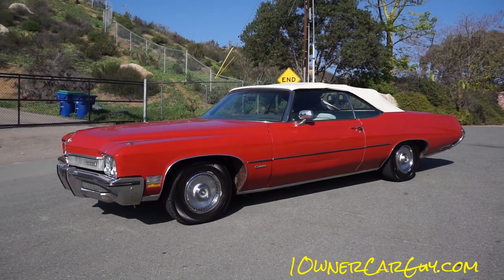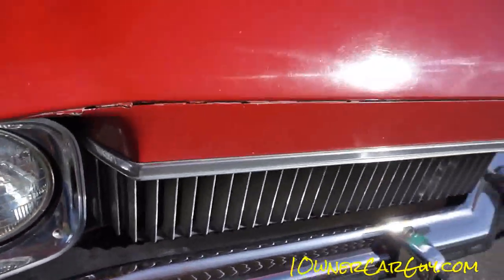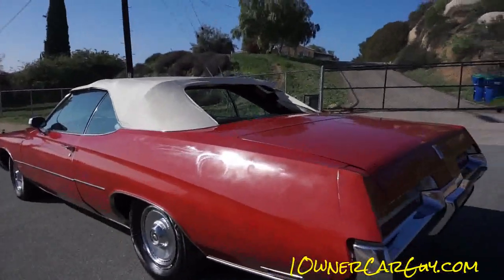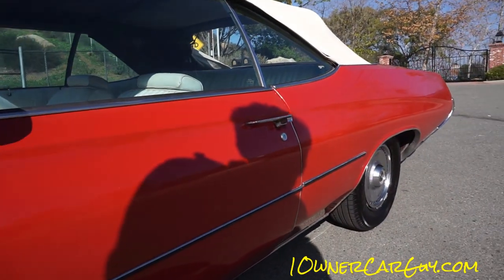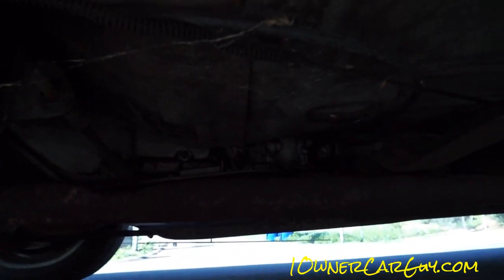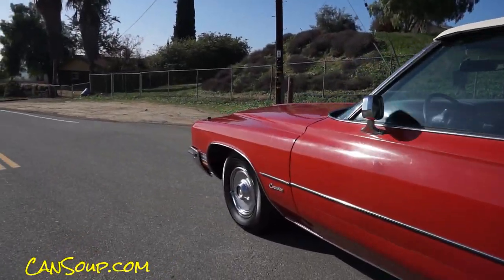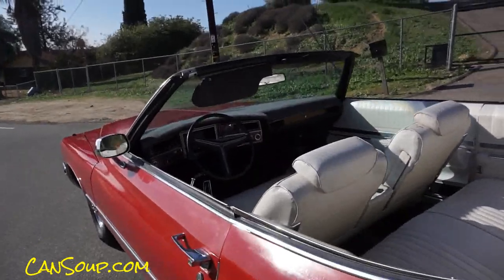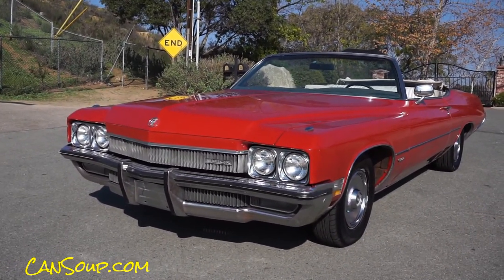72 Buick Centurion Review Impala Delta 88 Video 455 Big Block V8 Exterior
72 Buick Centurion Review Impala Delta 88 Video 455 Big Block V8 California cruisin in this beautiful 1972 Buick Centurion Convertible with the Big Block 455 V8 motor. This is a great car that does need a couple of things here and there. But its a good solid non rusty car just waiting for you to take her home. This car has been taken care of over the years and it shows. I love these old classics they drive nice and sound awesome. Make sure and check out the interior and the test drive.

Cheers

1 Owner Car Guy   (Nathan Wratislaw)

"Buick Centurion" "Olds delta 88"